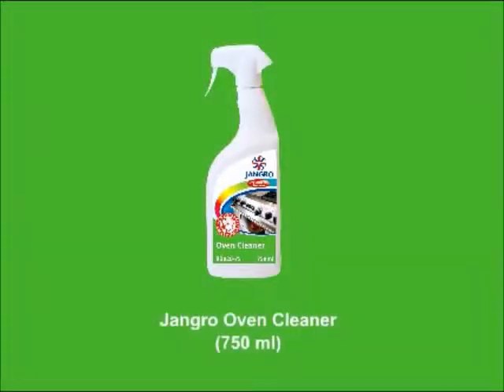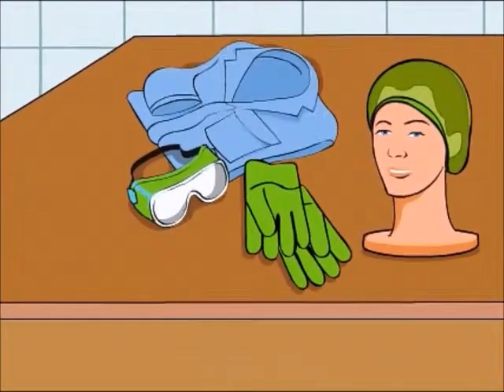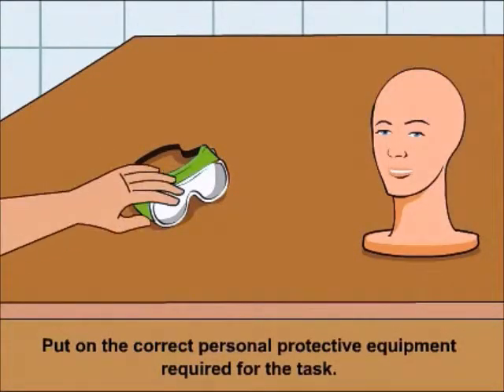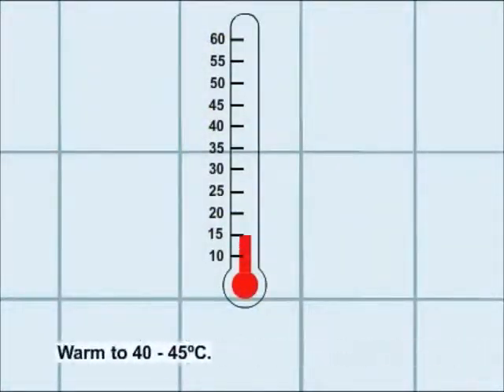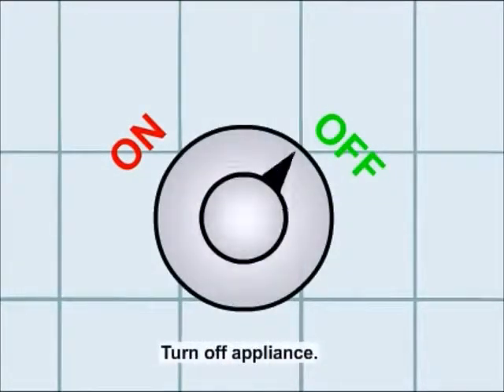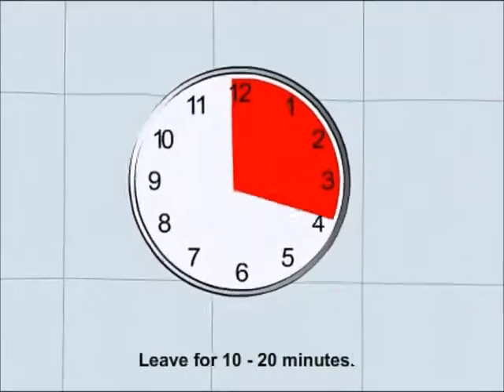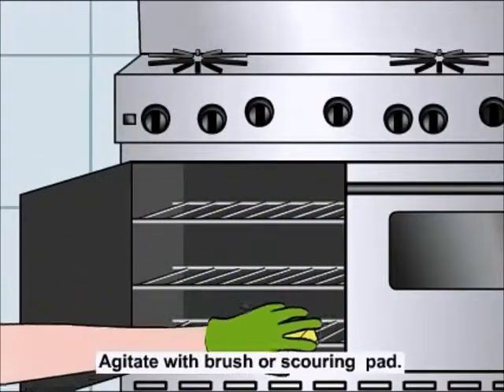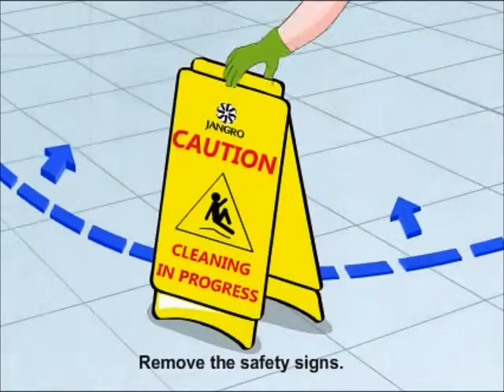PUG Oven Cleaner BB020-75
Jangro Product Usage Guide